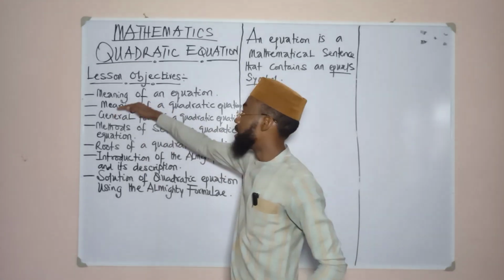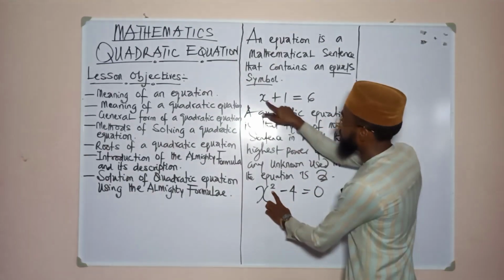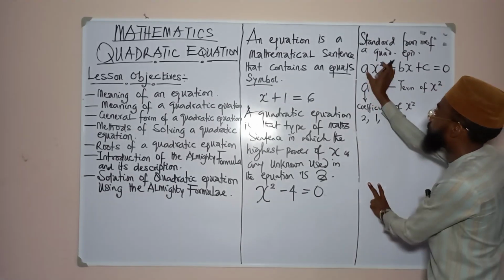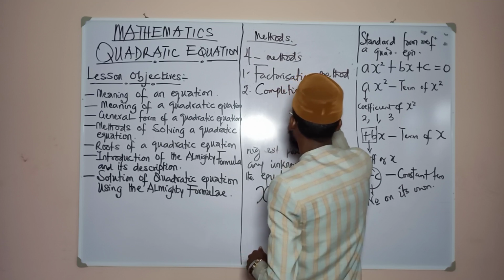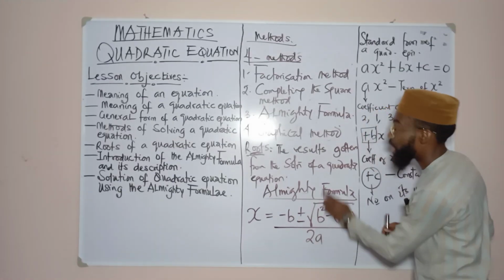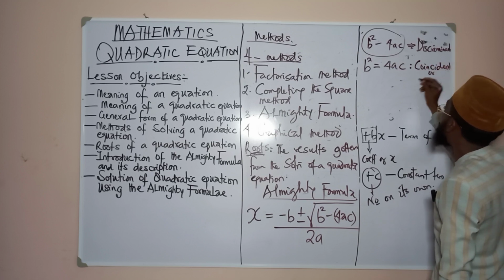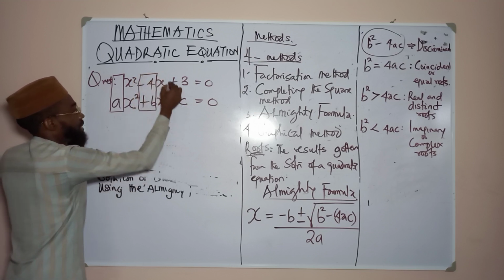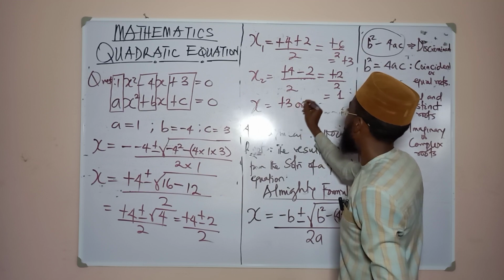Solution of Quadratic Equation using the Almighty Formula.